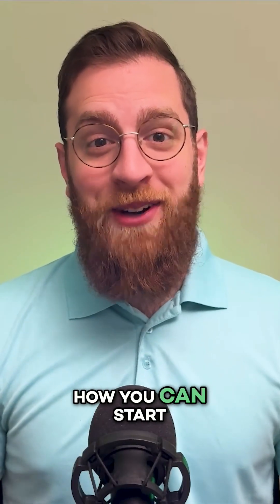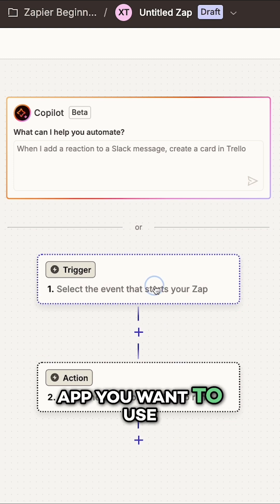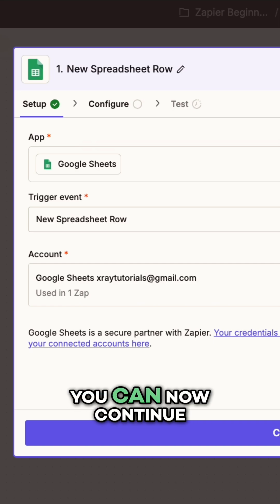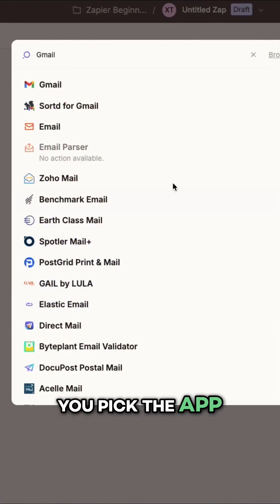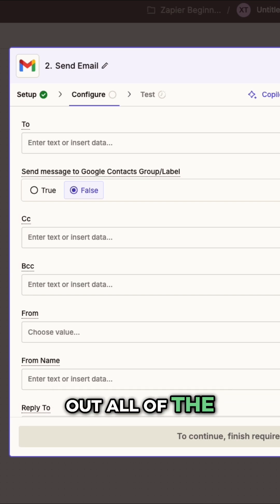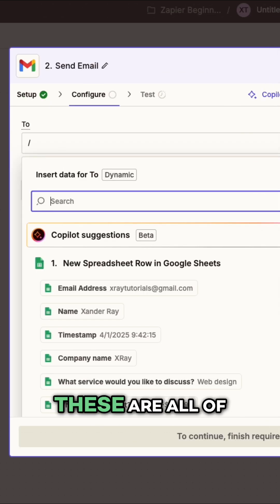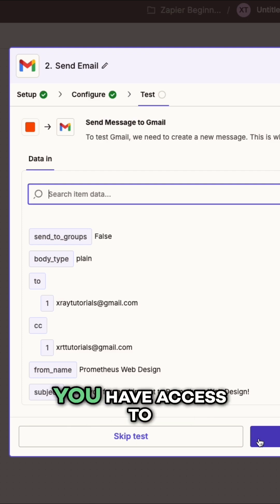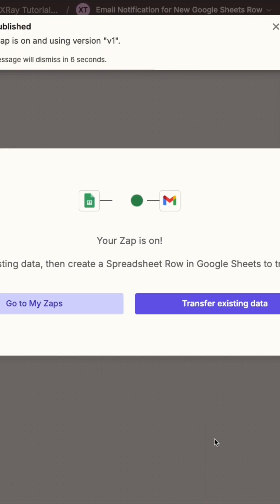⚡️Build your first Zap in under 3 minutes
I'll show you how to build your first no-code automation in Zapier in 3 minutes, connecting Google Sheets to Gmail.